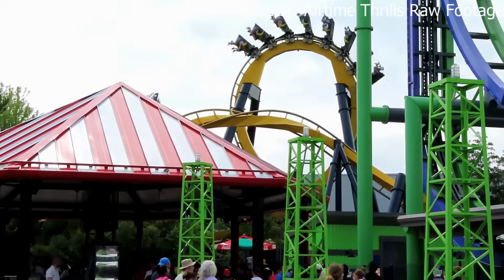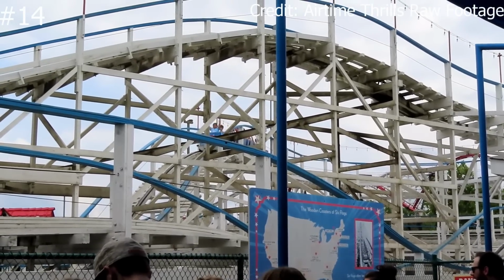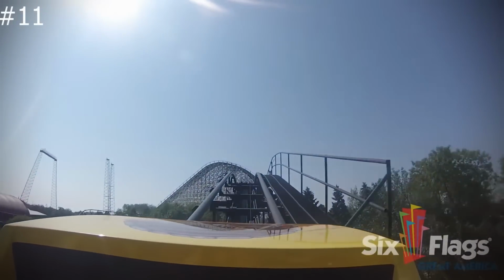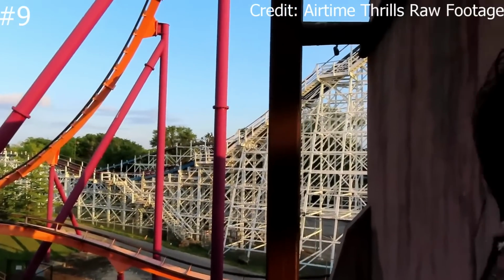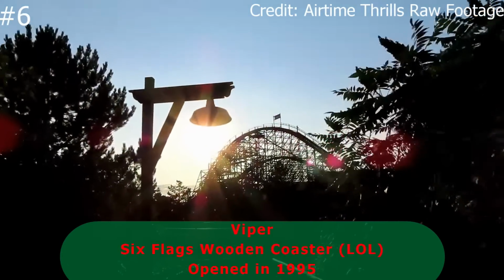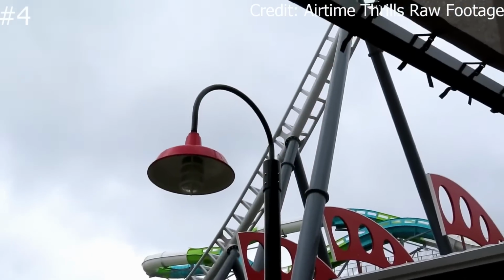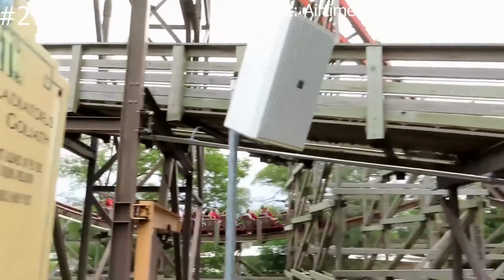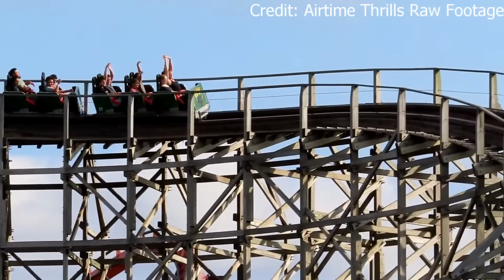Six Flags Great America Rollercoaster Rankings (December 2022)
In this rollercoaster rankings video, I rank the rollercoasters located at Six Flags Great America in Gurnee, Illinois. Home to 15 rollercoasters, Great America is a top destination for rollercoaster and thrill enthusiasts.

Equipment and Technology
Film Equipment: iPhone 13 Max
Audio: Samson G Track Pro
Editing Software: Cyberlink Powerdirector

As a new channel, anything helps early on to increase viewership.